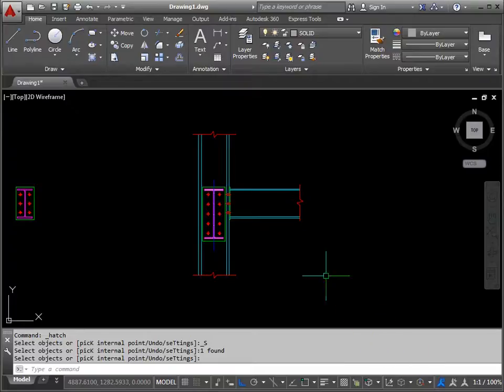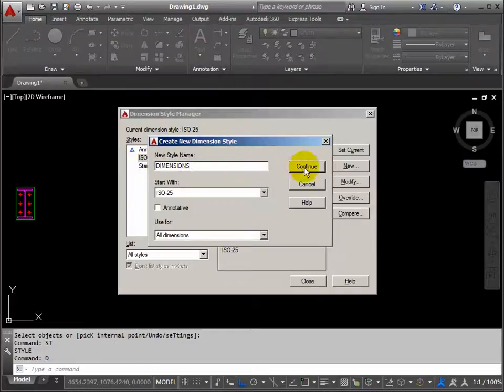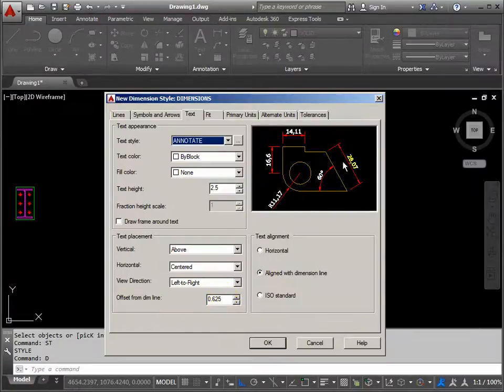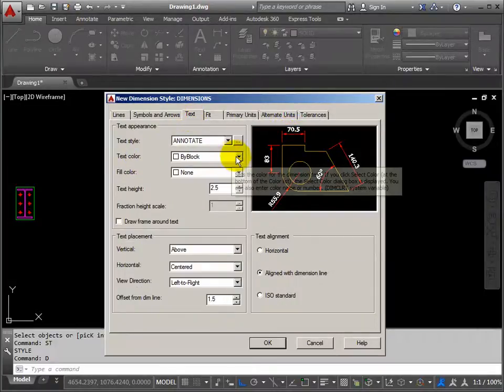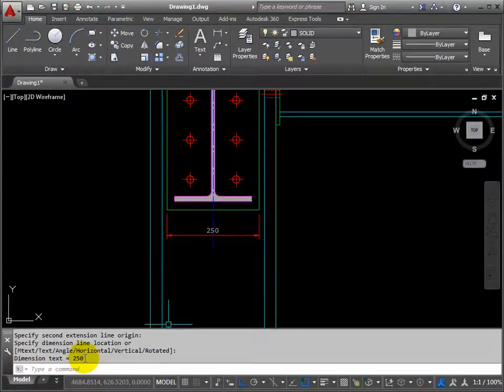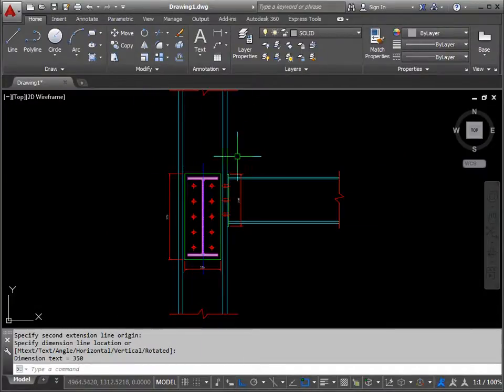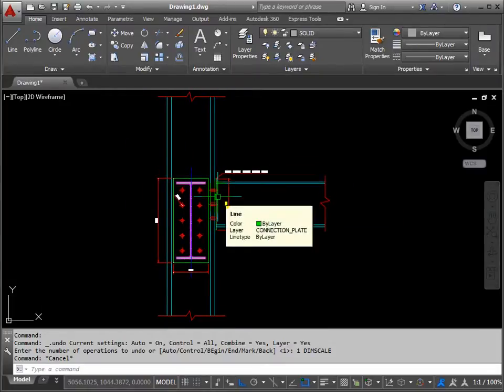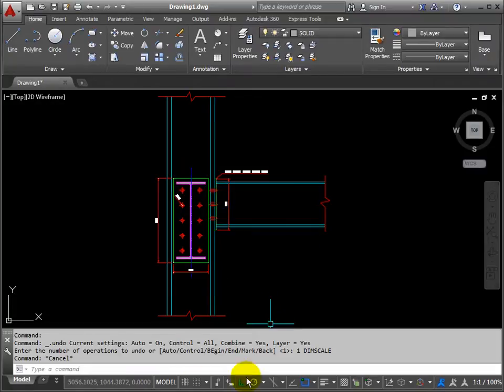AutoCAD 2D Structural Detail Exercise pt4 of 5 - Dimensions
Refer to the .PDF guide below for layer names, section sizes, dimension style setup and how the drawing should look on screen and when finished.

Dimension Leaders as shown in this video have all been replaced with the 'Multi-Leader'.   You need to set up a style for your multi-leaders that matches your dimensions.

Updating a dimension (should you change dimscale forinstance) has to be done via the UPDATE icon/button in the Dimensions area of the Annotate ribbon.